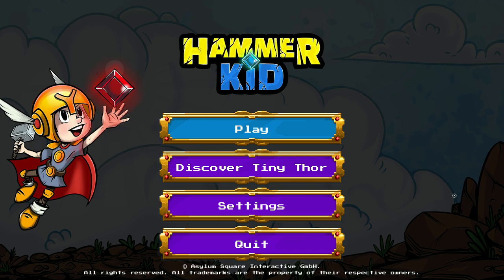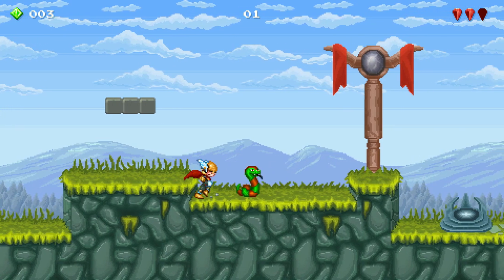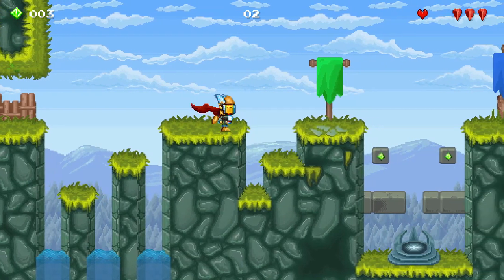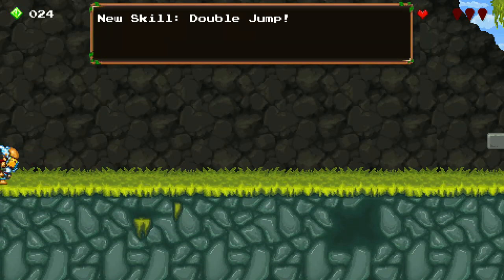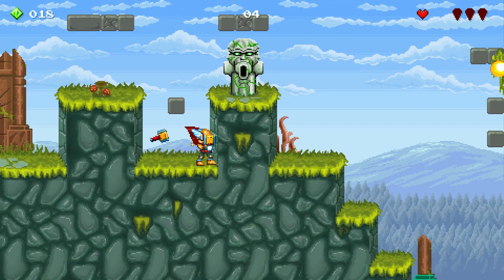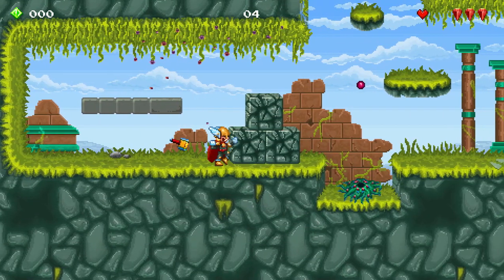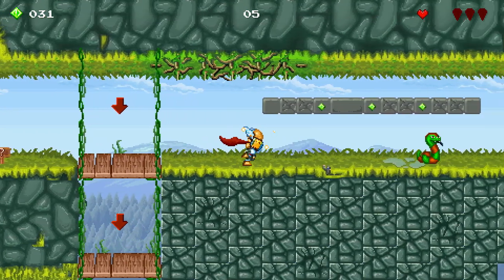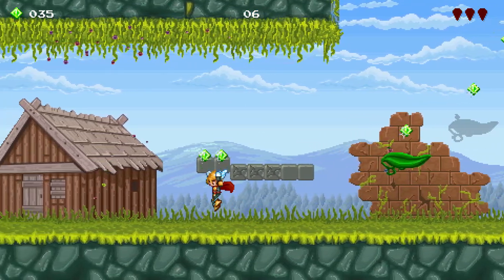Hammer Kid Part 1 Thor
Logo by Khade Mukabi